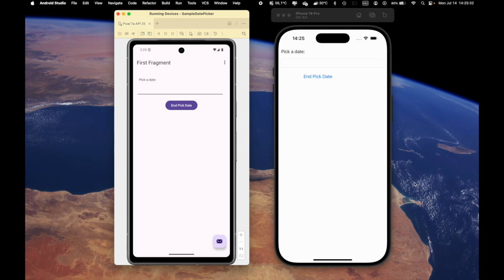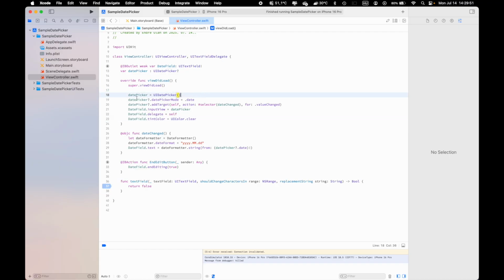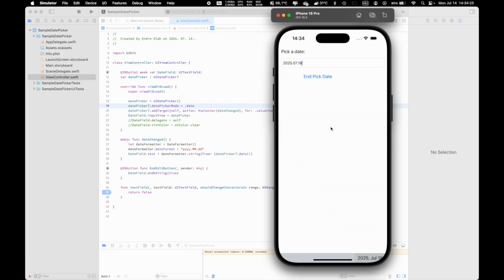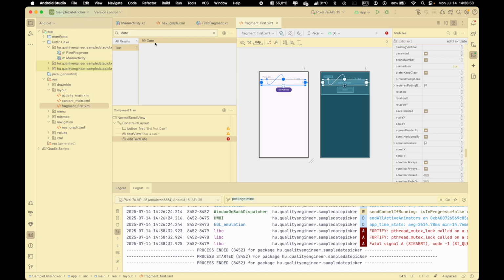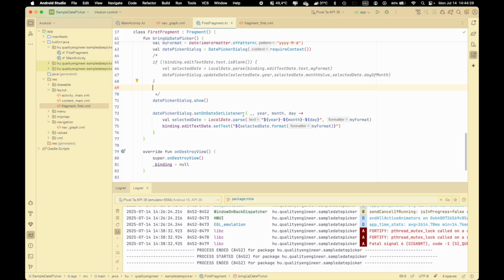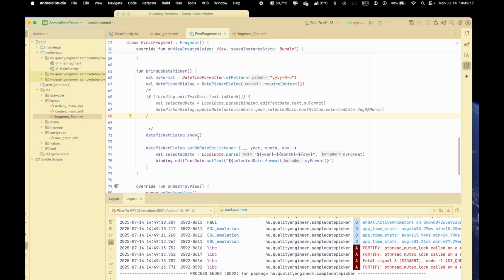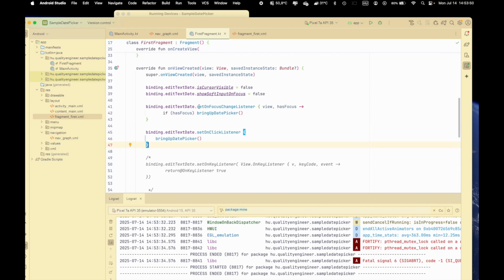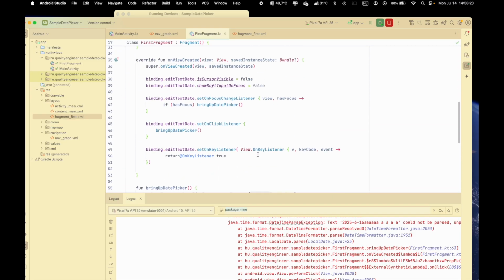17th Lesson: Using datePickers in Android Kotlin and iOS Swift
From this video, you can learn, how to setup datePickers for your TextField inputs, instead of typing the dates manually. Android and iOS behaviors are slightly different, but you can achieve similar results.

If you are interested about multi platform programming, using Lazarus and Free Pascal, visit that playlist too.

Thanks and see you at the next tutorial.